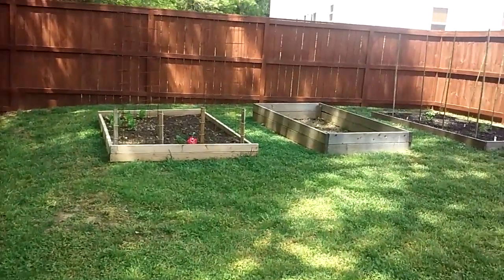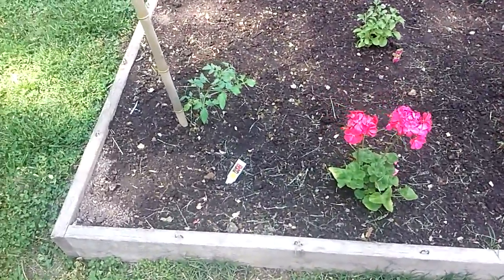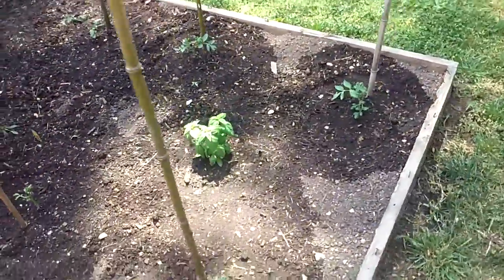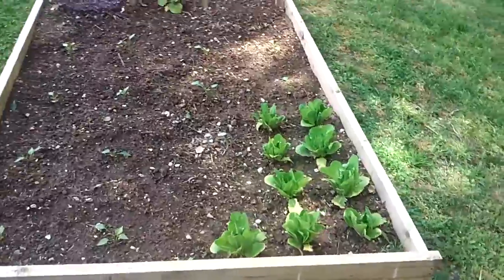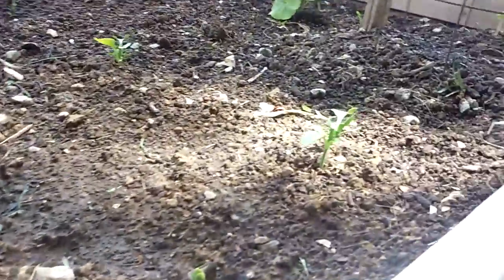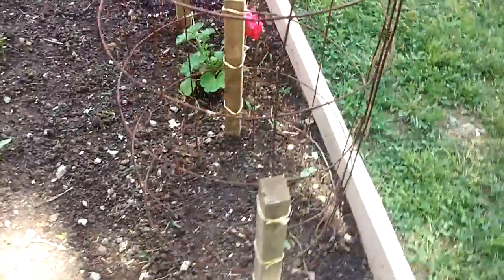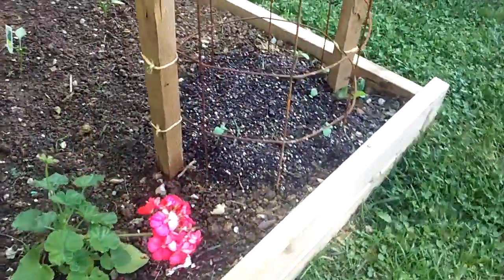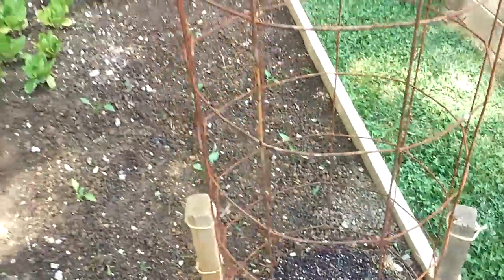Garden Update 26 April 2016